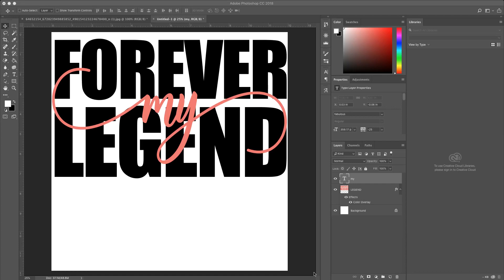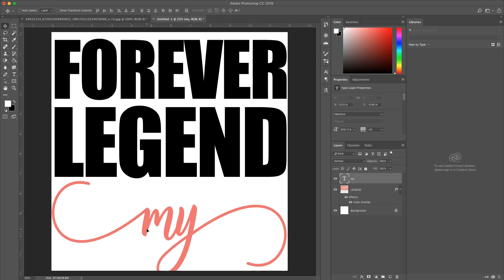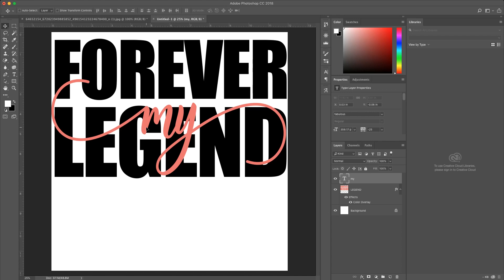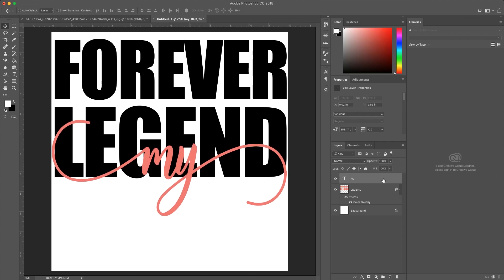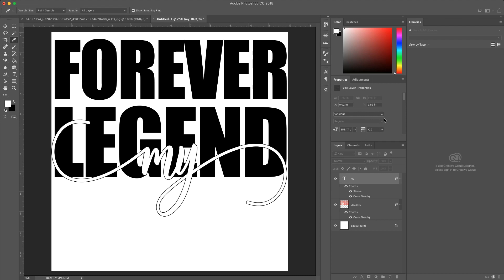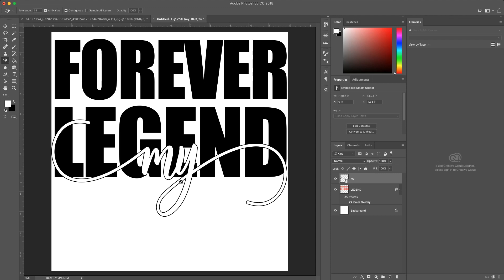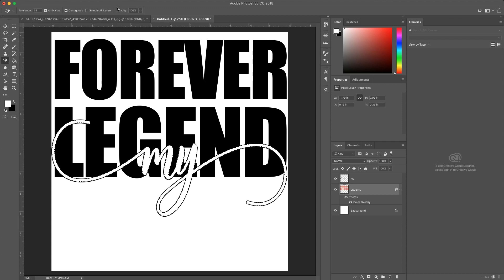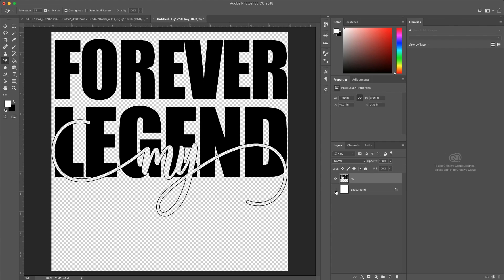Photoshop Text Effects: How To Create A Cool Overlay For Your Image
Learn how to make an outlined overlay photoshop text effect.

If you aren't following me on IG you should, I often take requests for tutorials there..

Heat Press

Sub Paper

Sub Ink